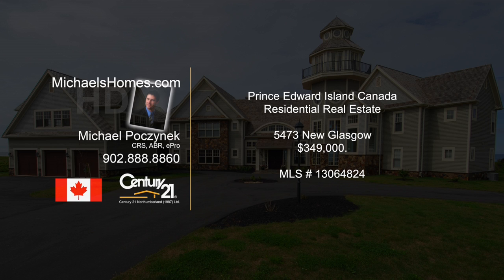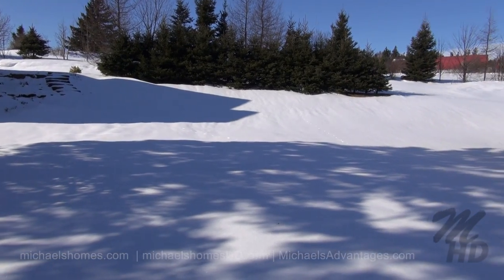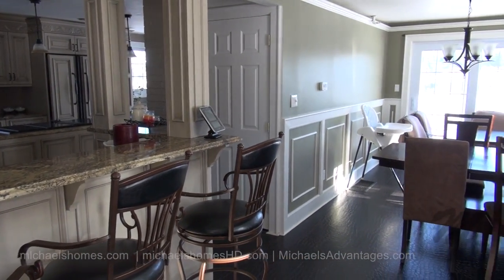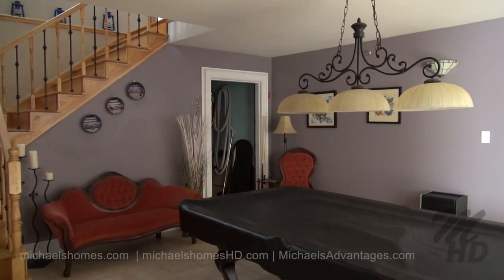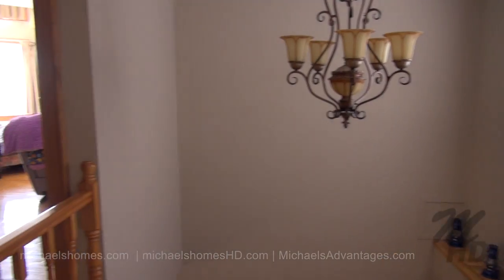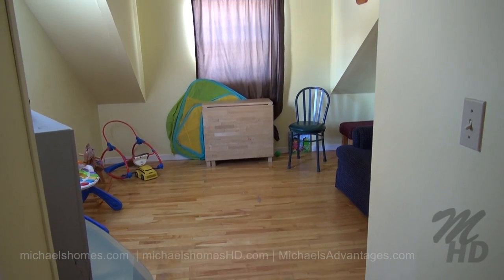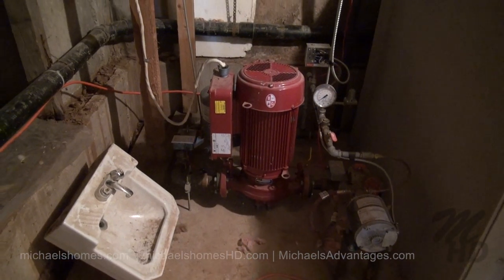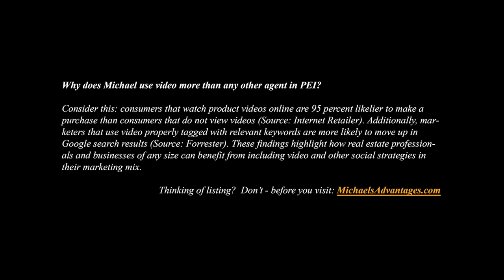5473 New Glasgow Prince Edward Island near Cavendish Beach PEI Hunter River West of Charlottetown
| Call Toll Free 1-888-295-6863 or direct (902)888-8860.  Michael Poczynek, CRS, ABR, ePro, is your "High Definition Real Estate Agent".  The only Agent you will ever need for information on any MLS or non-MLS listing from any Broker, Agent, or Seller in Prince Edward Island Canada.
Formerly a 4 Star Waterview Country Inn. Could function as an Inn, B&B, large private residence, corporate retreat, or community care. Majority of this well kept home is only 14+/- years new. AAA+++ location on New Glasgow scenic route in the heart of Ann's Land. Again completely renovated in 2010. A must see, excellent value. Sold under tax assessment and appraisal.
Located near Cavendish, Cavendish Beach, Rustico, North Rustico, New Glasgow, St. Anne, Hunter River, Millvale, St. Patrick's, Mayfield, Hope River, and Stanley Bridge.
Located west of Charlottetown, north east of the Confederation Bridge in Borden, south east from Kensington, and east of Summerside.